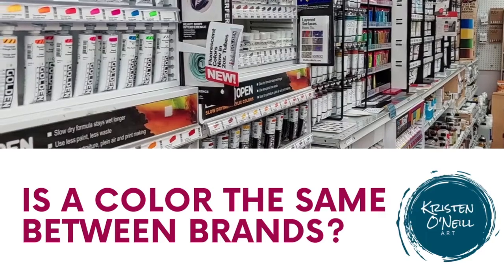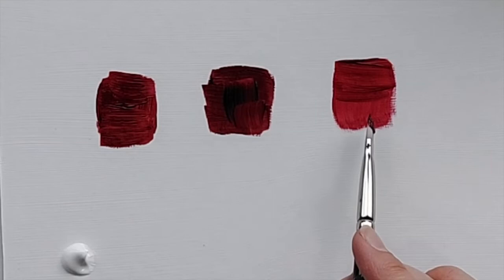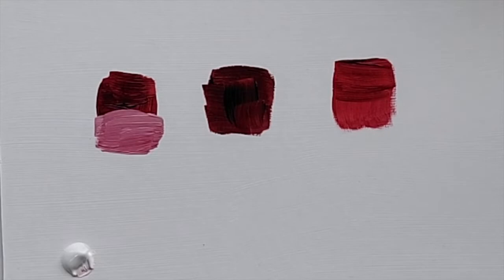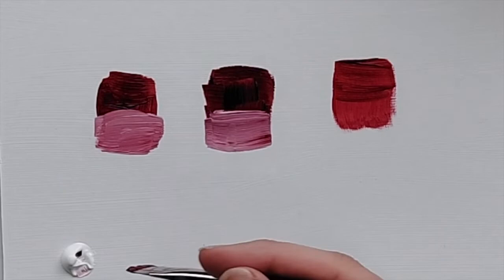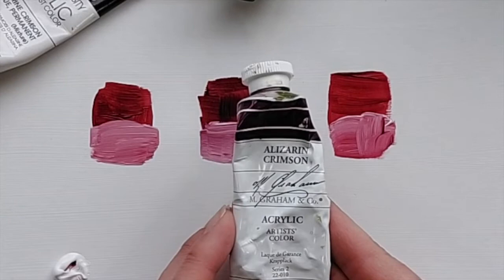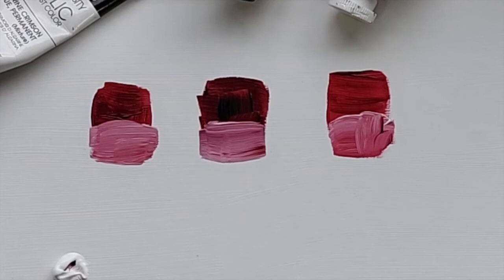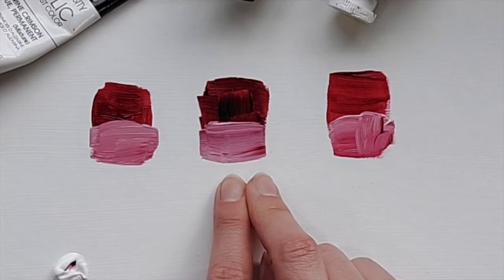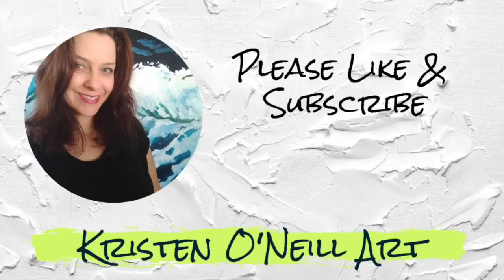Is a Color the Same Between Brands?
Does the brand matter when choosing your colors at the paint store? Using Alizarin Crimson (and Titanium White) I explore how three brands differ. Example is in acrylic paint.